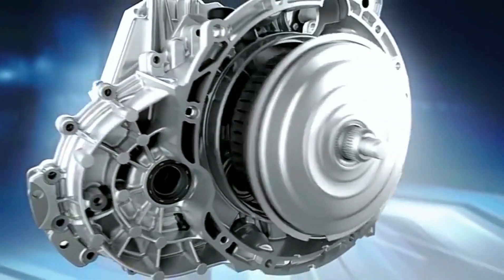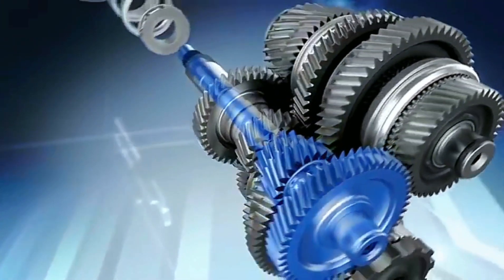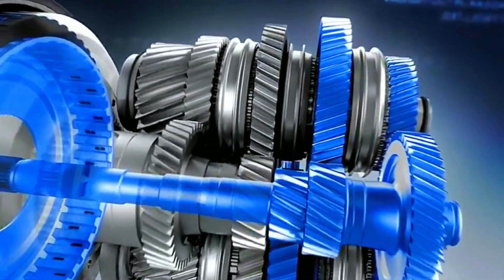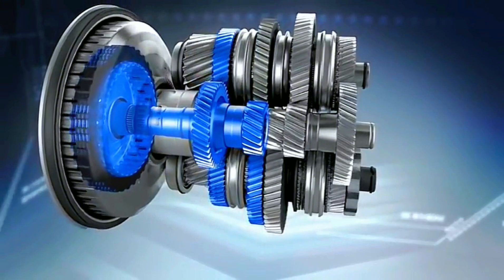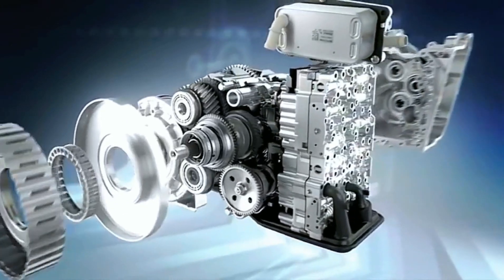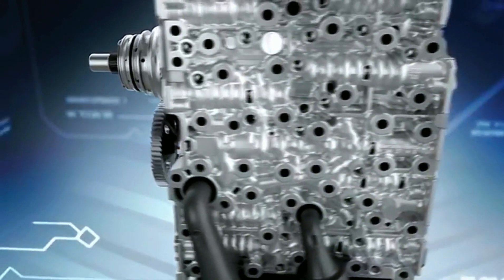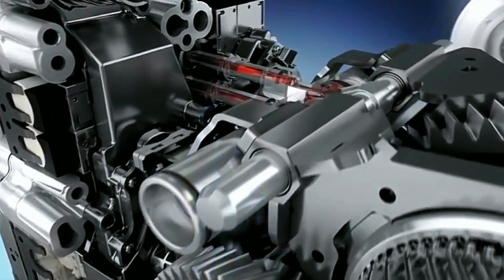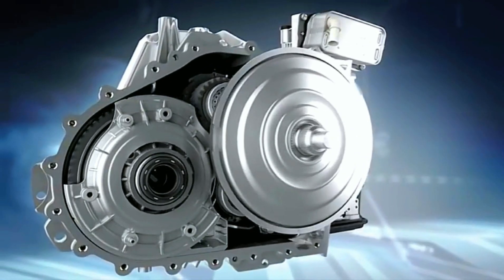Dual Clutch Transmission (DCT) or Semi Automatic Transmission and How it Works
The evolution of dual-clutch transmission

This type of transmission is widely regarded as being invented by the French military engineer Adolphe Kégresse prior to World War II but owing to issues with his business he never developed a working model.
The problem with manual gearboxes of the time were that they were difficult to operate requiring strength and timing which inspired Kégresse to develop a smooth self-shifting transmission.
However, it wasn’t until the 1980s that DCT remerged in the world of race cars where the issue of timing meant every second counted in competition. It was then only in the early 2000s that it debuted in a commercial vehicle highlighting that DCT is a relatively new and fast-developing technology in the automotive industry.

How does DCT work?
While the advantages of automatic transmission over manual seem obvious – taking the workload from the driver - why are dual clutches seen as an increasingly popular alternative when automatic systems are less expensive and less complex?
The reason is that DCT offers faster gear shift times and greater fuel economy improving efficiency compared to the other transmission types.

A dual-clutch gearbox uses two clutches controlled by a sophisticated network of electronics and hydraulics so that there is no need for the driver to use a clutch pedal.
Unlike in automatic transmission, in a DCT the clutches operate independently. One clutch controls the odd numbered gears and the other controls the even gears. This set up allows the car to shift gears without interrupting the power flow from the engine to the transmission, as occurs in manual for example when alternating between the accelerator and clutch pedals.